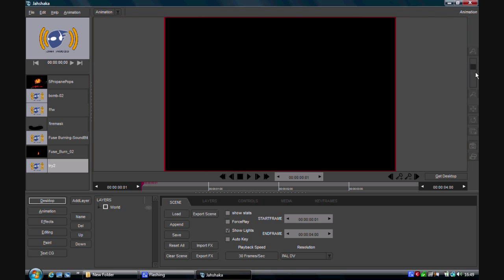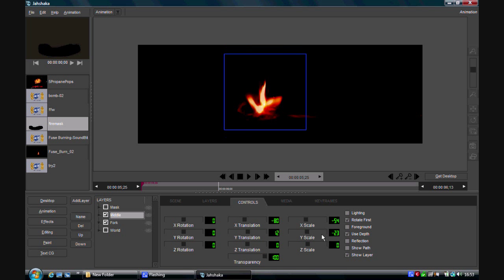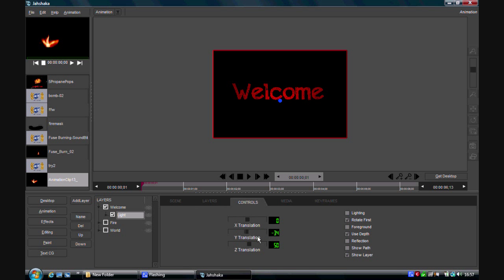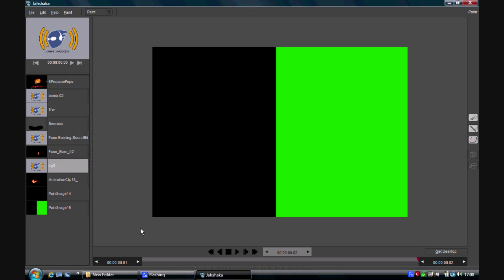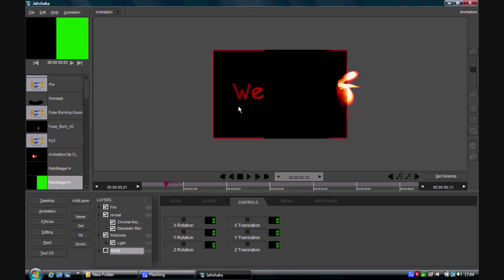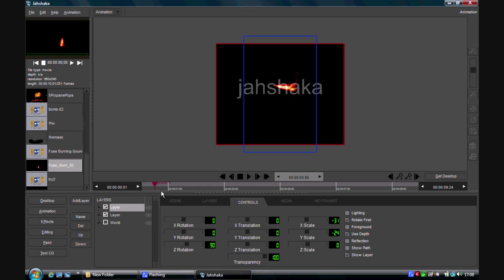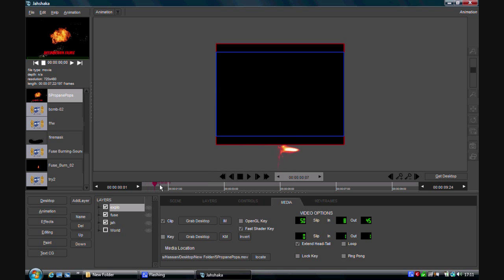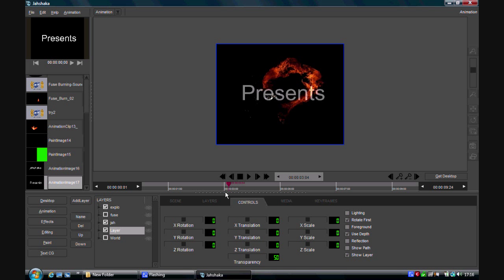Make a YouTube Intro in Jahshaka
I show you two different ideas for intros as proof of concept, BUT remember, at the end of the day it is down to your creative mind, and what you want to do with it that will ultimately decide how you approach a project.
Hope it helps though!